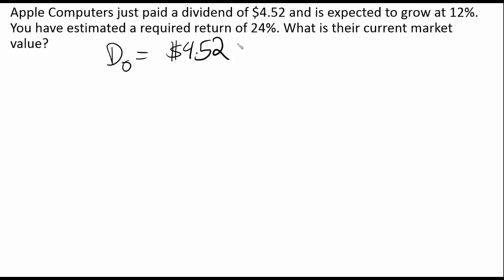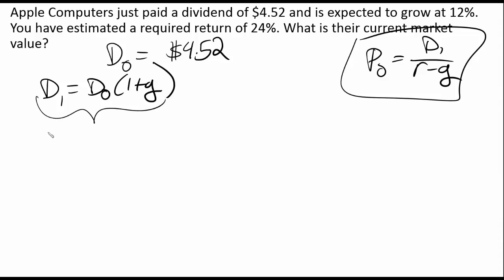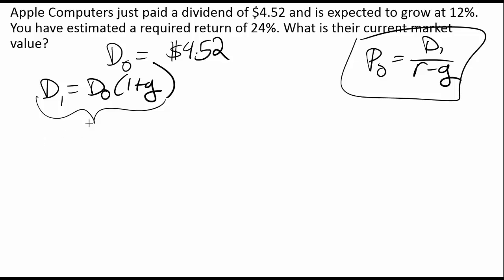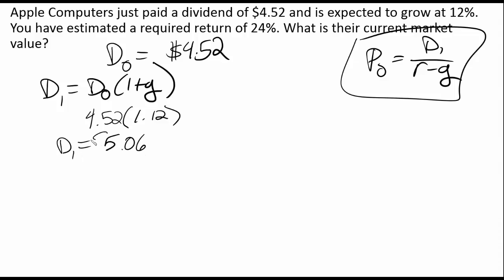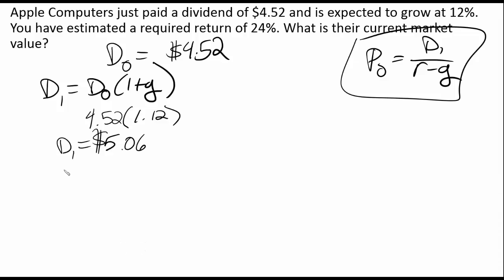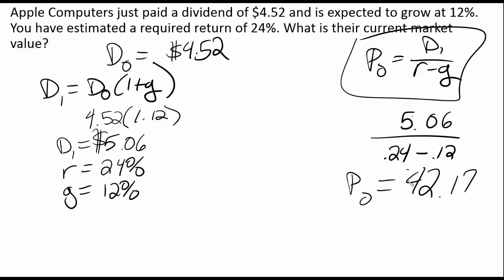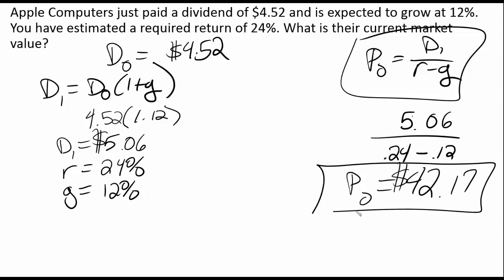Q. Constant Growth 3